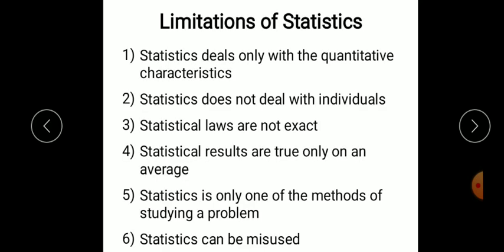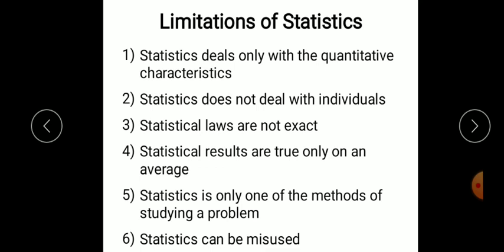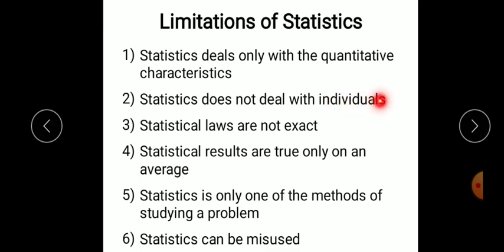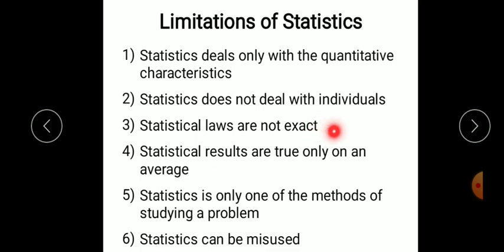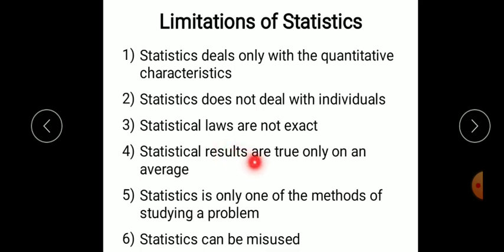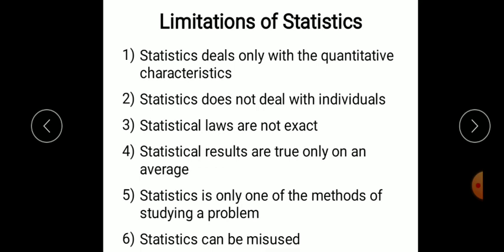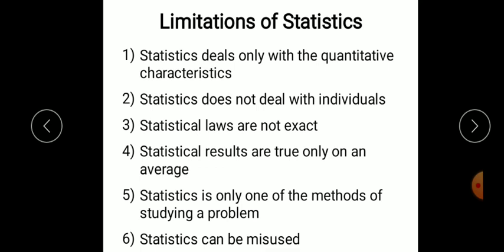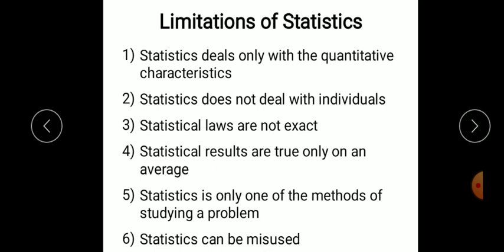2nd Semester, QABD, Module No. 1, Video No. 5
Limitations of Statistics